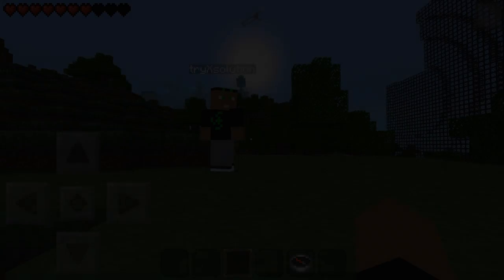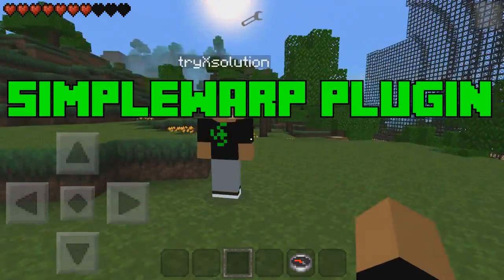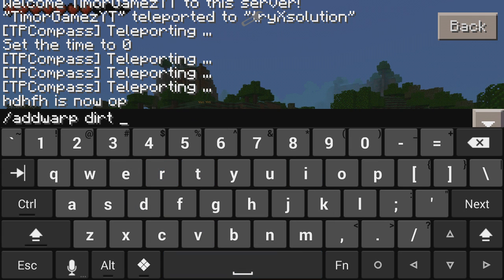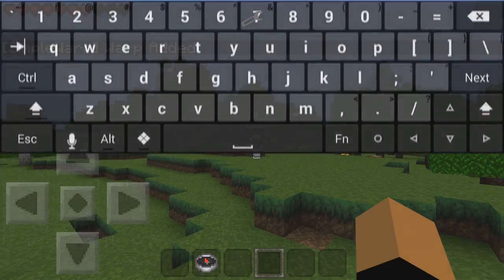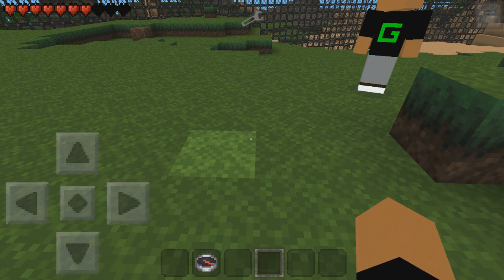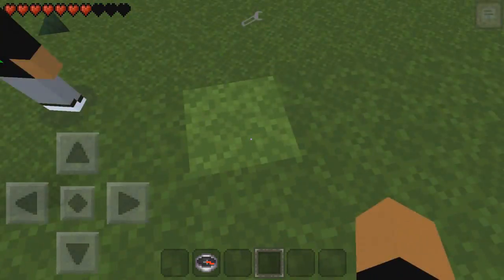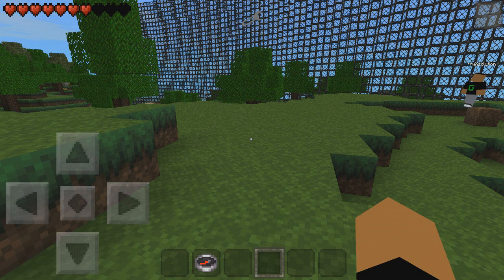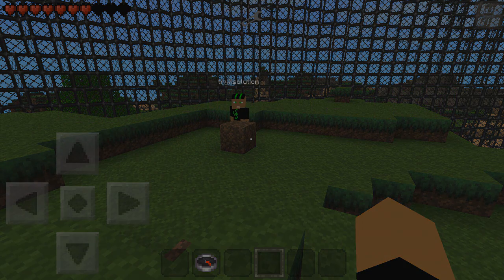Minecraft PE Plugin Tutorial - SimpleWarp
This Plugin lets you teleport with a simple command :P

PLUGIN NAME: SimpleWarp

Gmail: timorgamez@gmail
IGN: TimorGamezYT
Skype: timortheminecraft

Background:
jocopa3 - Void

Intro:
Skrux ft. Complexion (Clark Kent Remix) - Find You by

Outro:
Bombs Away - Better Luck Next Time [Official Video]

Sub and join the Cookies!
Don't hate just chill ... XD